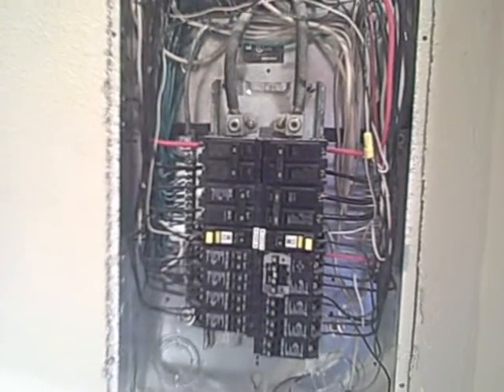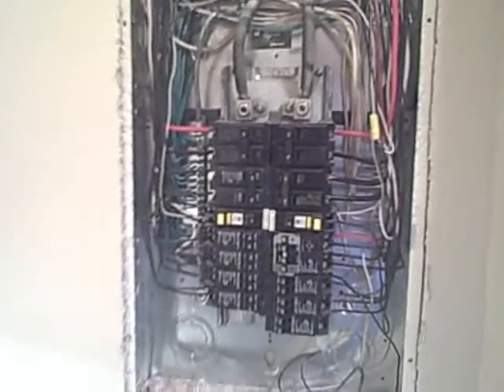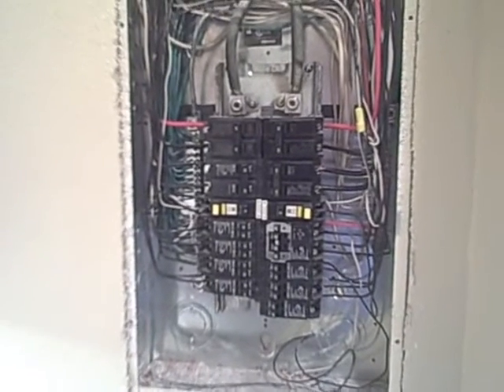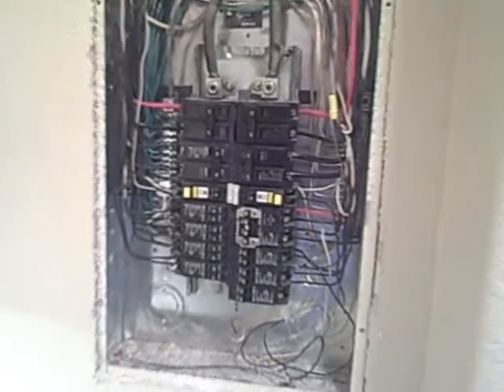Home Inspector Nashville Shows Unsafe Electrical Panel | CALL US!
| Home Inspector Nashville | Nashville Home Inspection

Nashville Home Inspection
1905 Boscobel St
Nashville, TN 37206 USA

The Nashville Home Inspector, Nashville Home Inspection, Explains points out unsafe electrical wiring during a recent home inspection.

Nashville Home Inspection
John Watkins
nashville home inspection
home inspection nashville tn
home inspectors nashville tn
nashville home inspectors
home inspection nashville